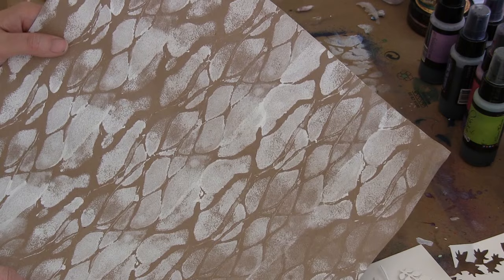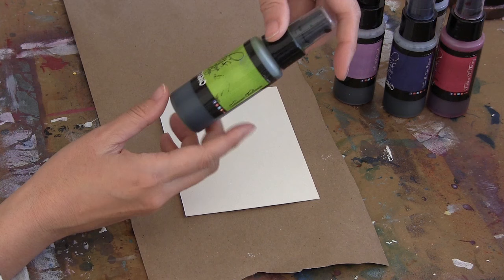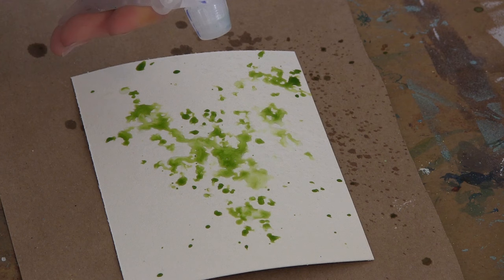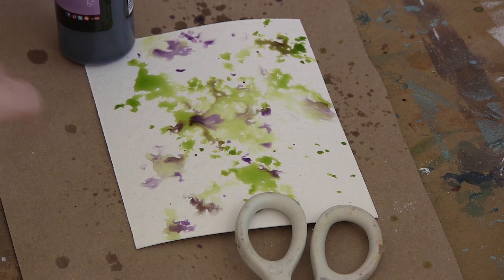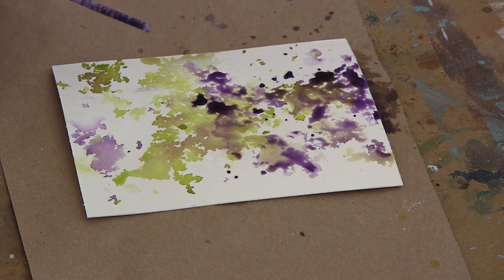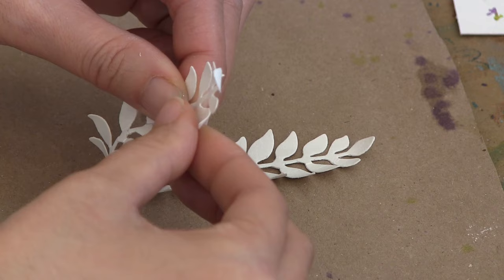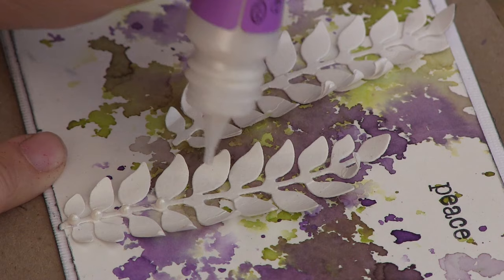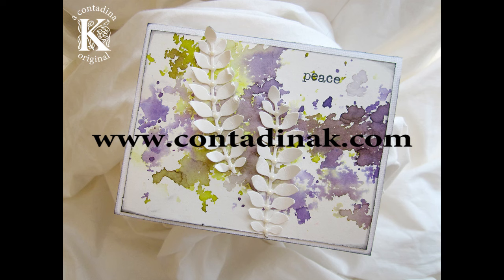Balancing Lights and Darks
SUPPLIES:
from Scraps of Darkness:
Lindy's Stamp Gang Mists in Curiouser Chartreuse, Tea Pot Purple

other:
Strathmore - mixed media paper
Sizzix - Spring Greenery Decorative strip die (pre-release)
Ranger - Black Soot Distress Ink